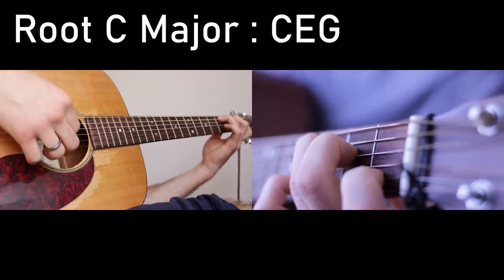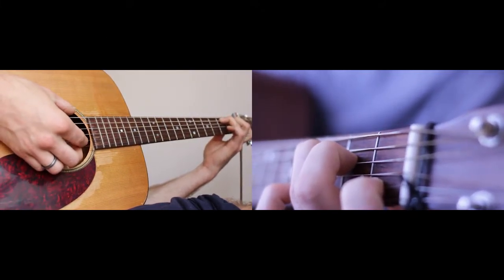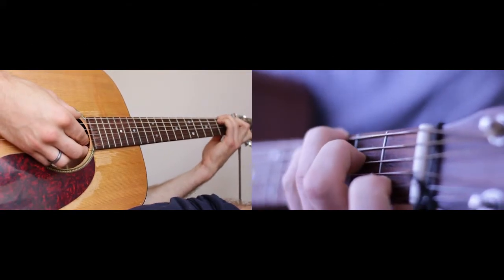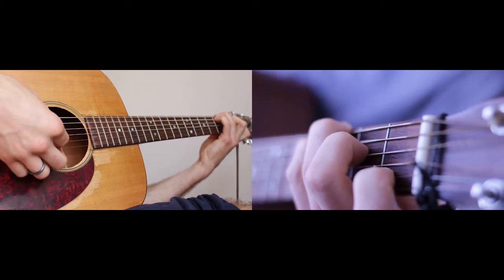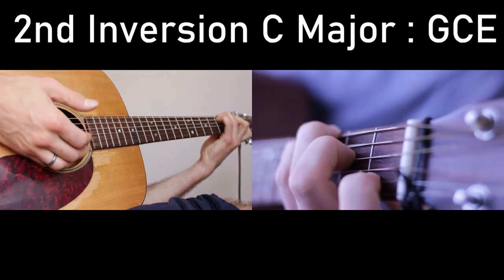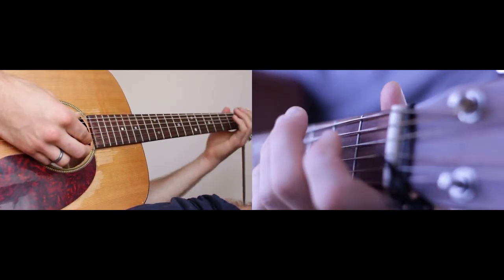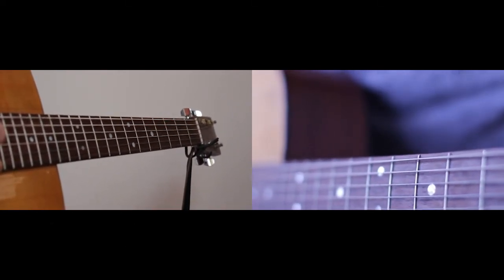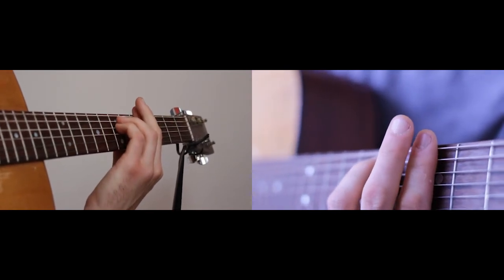Guitar Class: Day 14 Inversions and MM,mm,Mm 7th chords